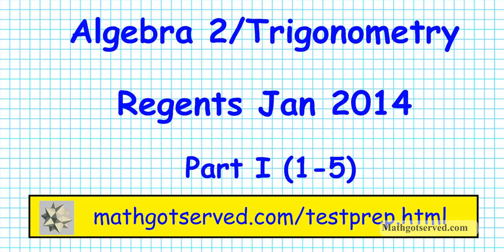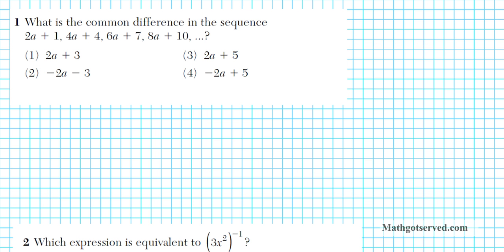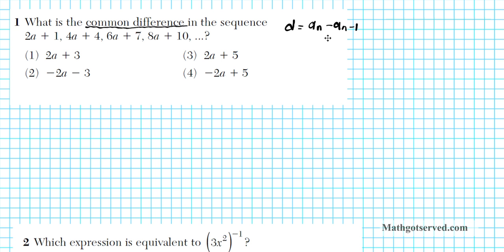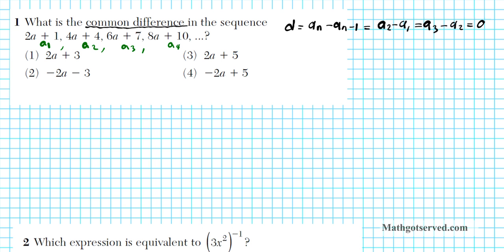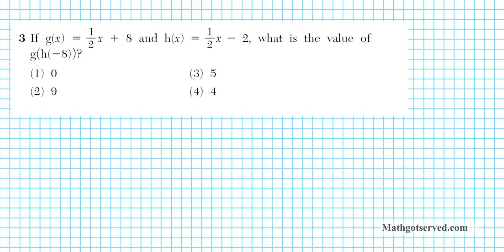jan 2014 Algebra 2/ Trigonometry pt I 1-5 Regents Exam